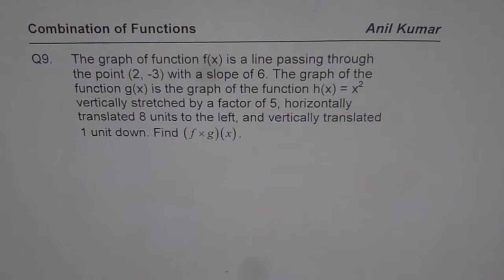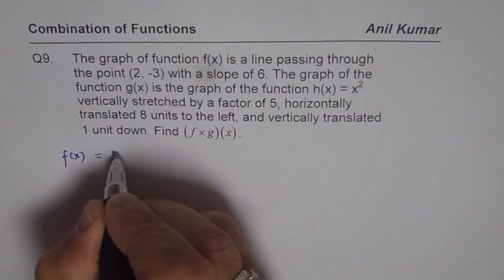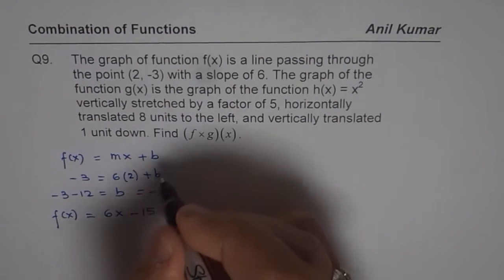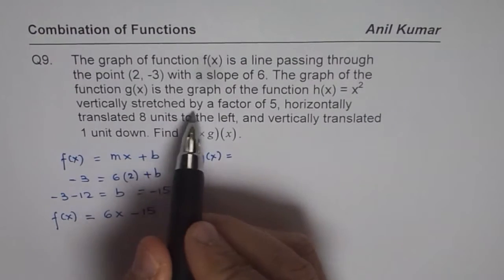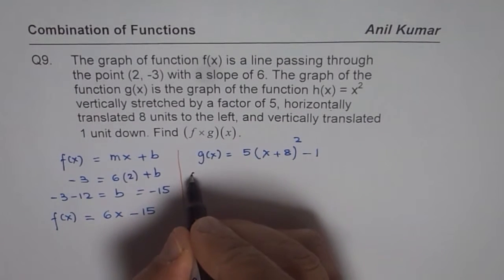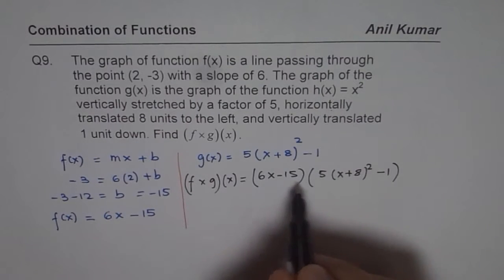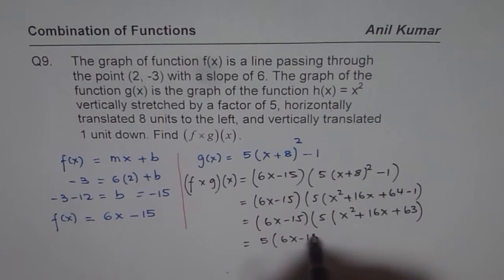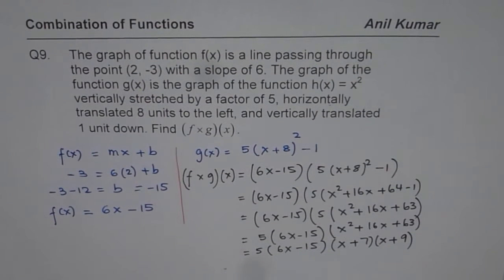Q9 Product of Transformed Functions